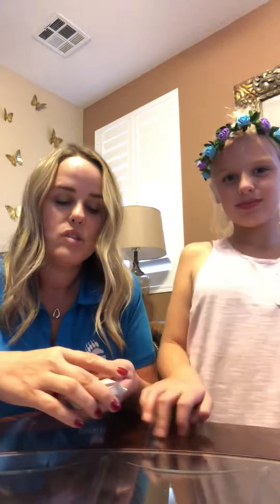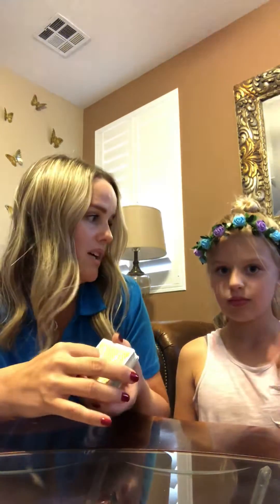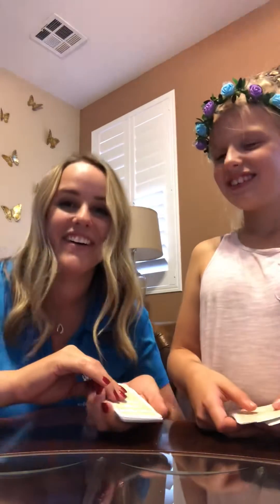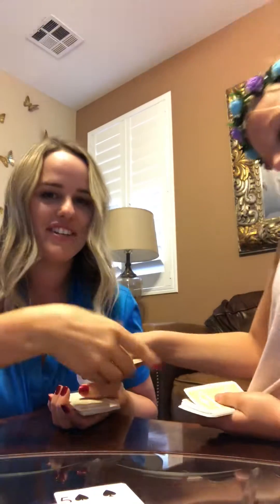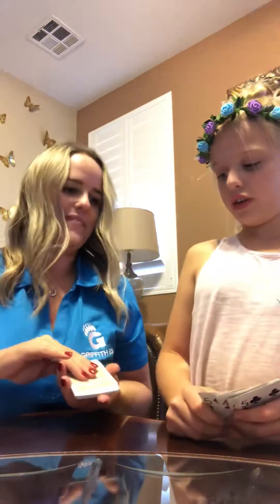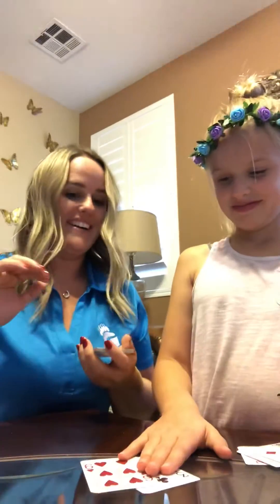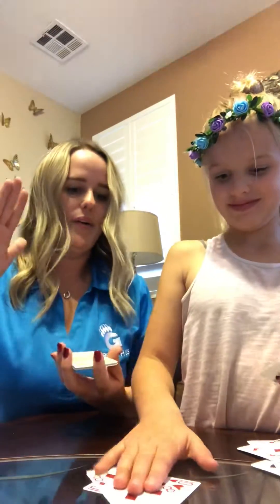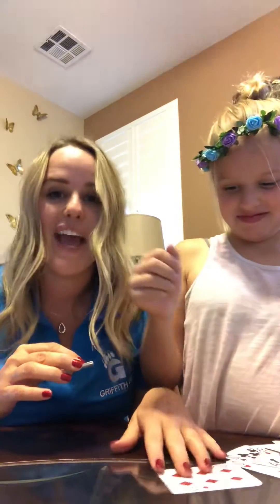Slap It!: An Odds and Evens Card Game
Help your child understand the concept of odd and even while having a great time. This activity is based on the popular card game, Slapjack. It uses cards to reinforce concepts of odd and even, which in turn will help your child succeed in addition and subtraction.